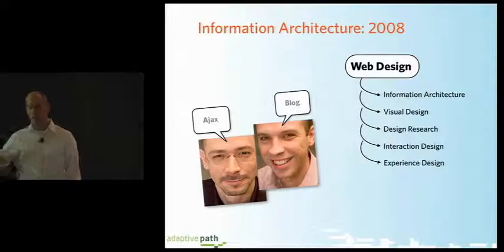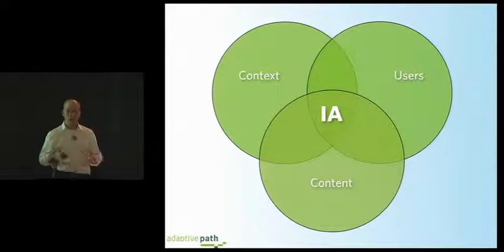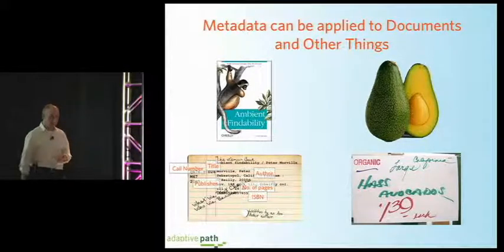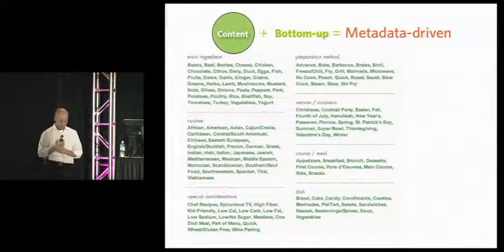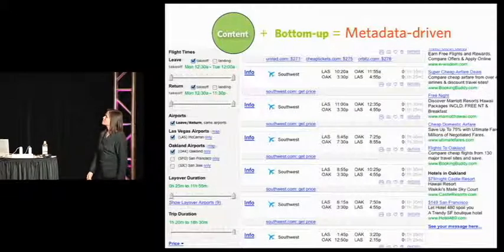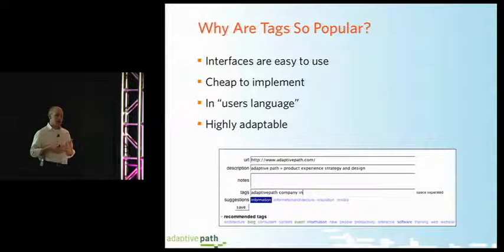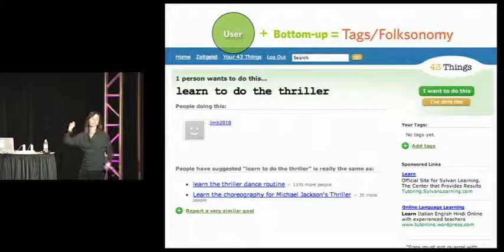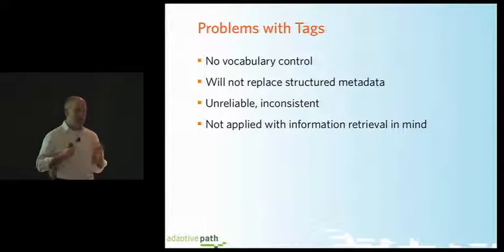MIX08 Creating Better User Experiences Information Architecture